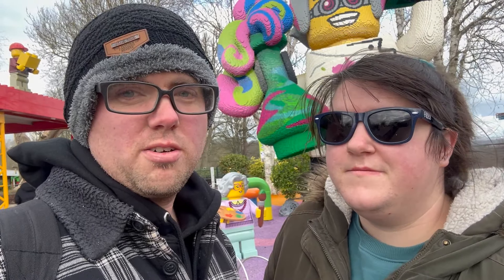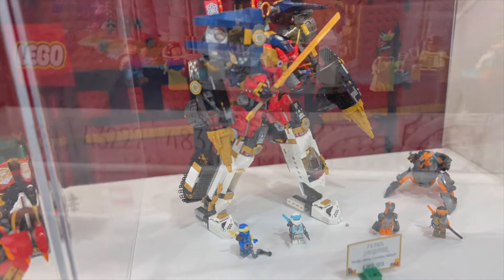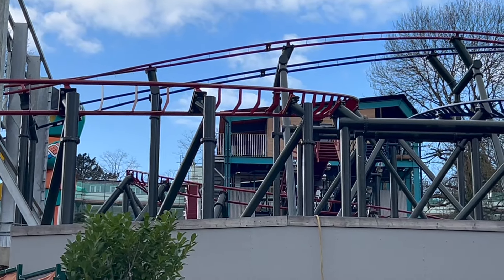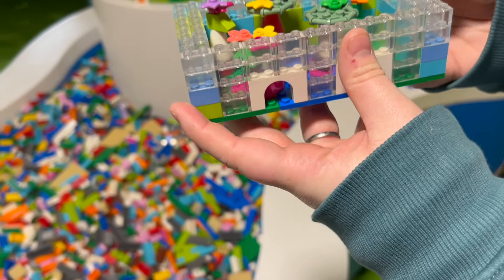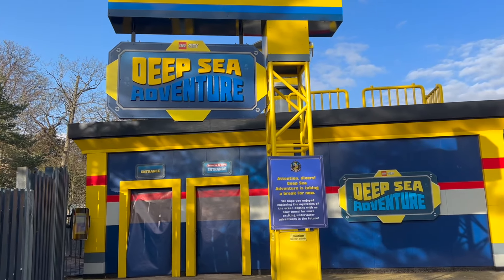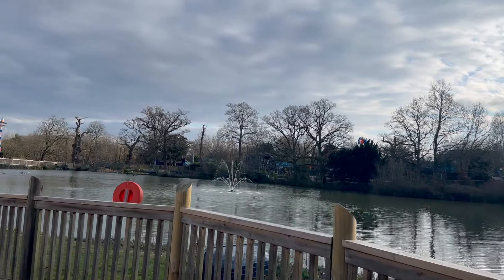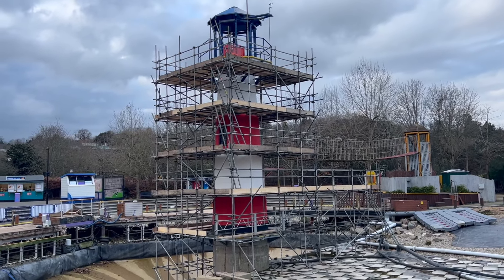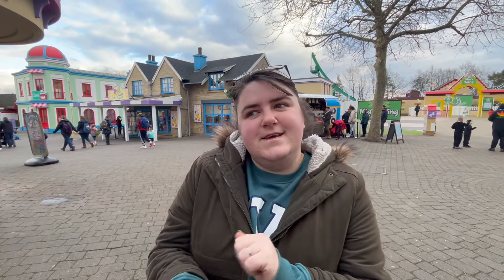Brick days are back!!! (Legoland Windsor)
Come with us as we descover  @legolandwindsor  brick days are back!! We also share a construction update of the new duelling rollercoaster MINIFIGURE SPEEDWAY, with the worlds tallest minifigure ROXY!
We also go exploring around legoland to see if theres any updates from around the park as well as pop badge hunting!

Edited on Macbook pro on imovie

POVS filmed on GO PRO HERO 12

00:00 Introduction
01:08 lego shop
02:03 fortnite at legoland
03:08 whats on guide
03:18 minifigure speedway update
05:05 lego models
05:34 pop bade
05:57 ride access update
07:58 deep sea adventure
09:18 the lake
10:01 flight of the skylion
10:52 heartlake city update
12:05 pop badge swap
12:51 ride updates
13:18 rapids update
14:04 lodges construction update
15:30 outro